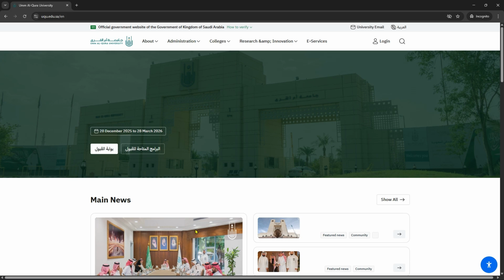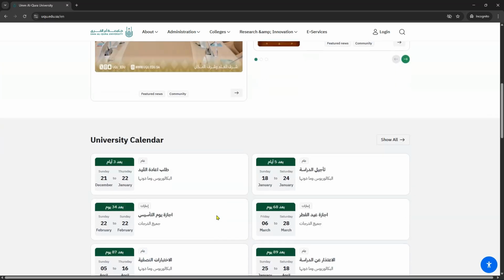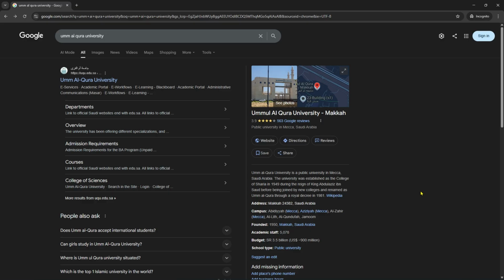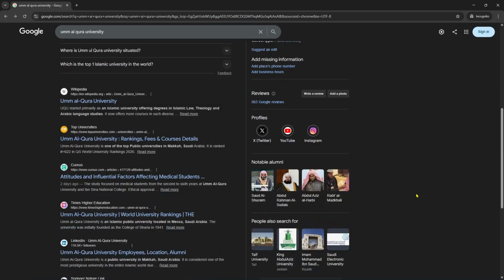How To Get Admission In Umm Al Qura University 2026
How To Get Admission In Umm Al Qura University 2026 (Full Guide)!

💡 Unlock The Full Admission Process For Umm Al Qura University And Learn How To Apply The Right Way In 2026!

✅ What You’ll Learn:
🟣 How To Check Umm Al Qura University Admission Requirements Before Applying
🟣 How To Prepare Your Documents, Academic Records, And Application Details Properly
🟣 How To Complete The Umm Al Qura University Admission Application Step By Step
🟣 Common Admission Mistakes Students Make And How To Avoid Them
🟣 Tips To Improve Your Chances Of Getting Accepted In 2026

⚡ Takeaway: Getting Admission In Umm Al Qura University Is Much Easier Once You Understand The Requirements, Prepare The Right Documents, And Follow The Correct Application Process